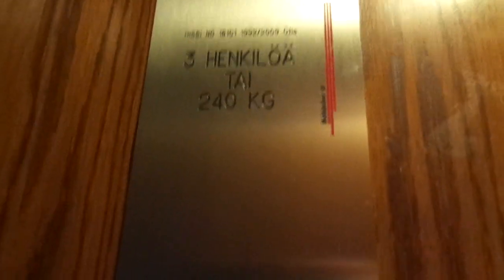Old 1929 OTIS (Mod by Schindler 2009) Traction Elevator @ Lapinlahdenkatu 21B, Kamppi, Helsinki, FIN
Unfortunately, this residential building had its elevators modernized with generic fixtures by Schindler in 2009. On the panel, there is a misprint, it says "1992", but it should be "1929" instead. The residential building was built in 1929. Staircase A can be watched here (Filmed on the 7th of July, 2020)

Location: Lapinlahdenkatu / Lappviksgatan 21B, Kamppi / Kampen, Helsinki / Helsingfors, Finland

Brand: OTIS
Modernized by: Schindler
Type: Traction
Year installed/modernized: 1929 / 2009

Floors served: 6 (*1*, 2, 3, 4, 5, 6)
Serial: 18101
Capacity: 3 persons or 240 kg